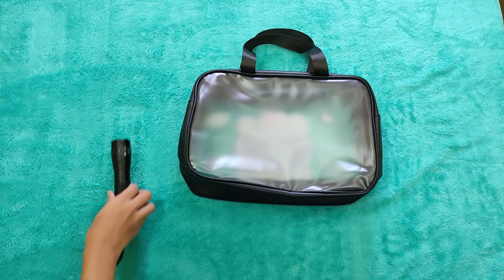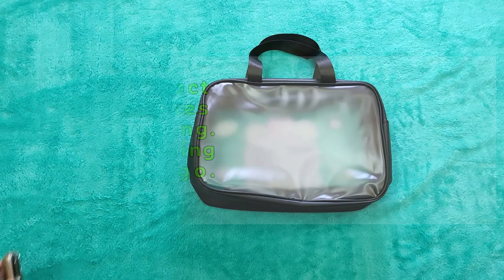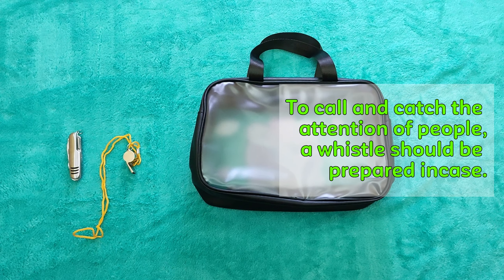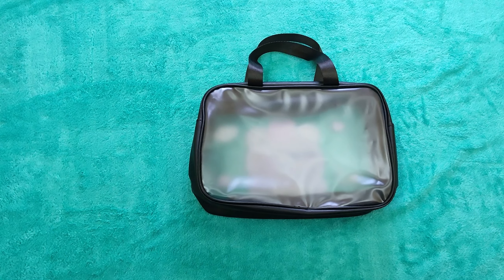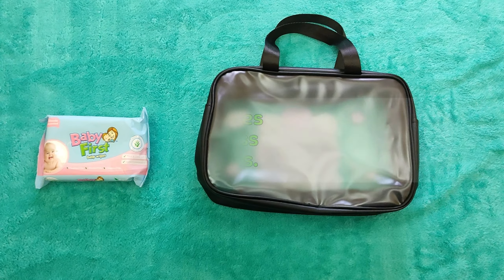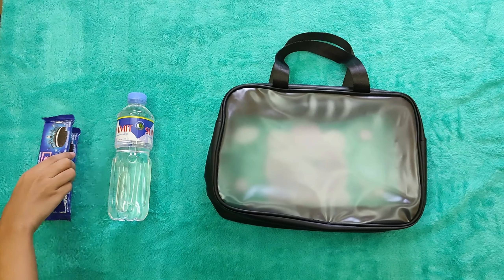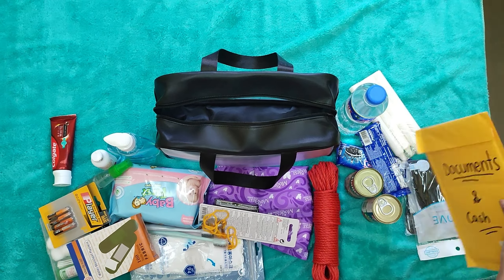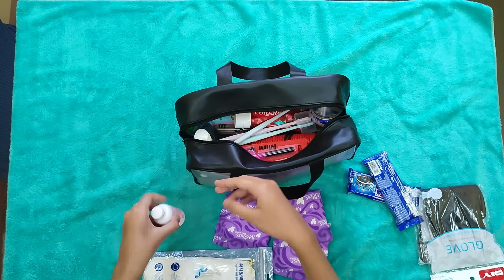How to prepare your own GO BAG | Disaster Preparedness | DIY emergency bag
Having a DIY go bag or emergency bag is an important part of being prepared for any emergency situation. It is important to have a bag that is easily accessible and contains essential items that can help you in an emergency. A DIY go-bag should include items such as a first aid kit, water, food, a flashlight, a whistle, and other items that can help you in an emergency. Having a DIY go bag can help you stay safe and prepared in the event of an emergency.